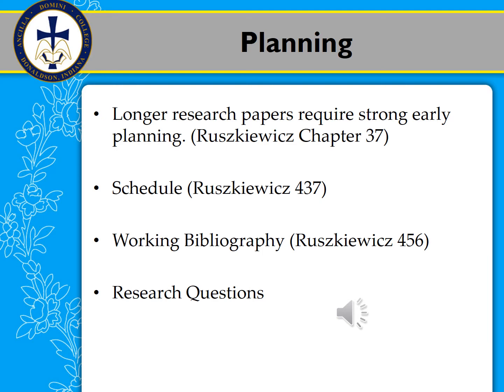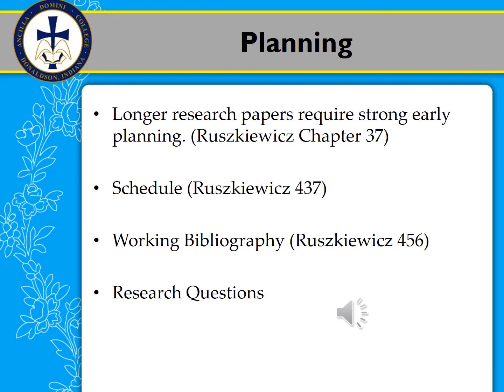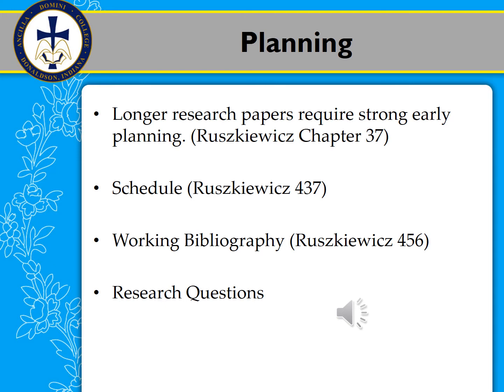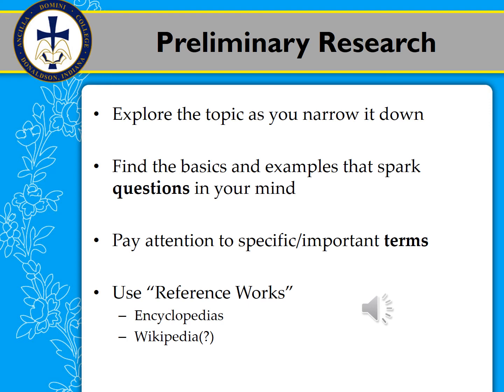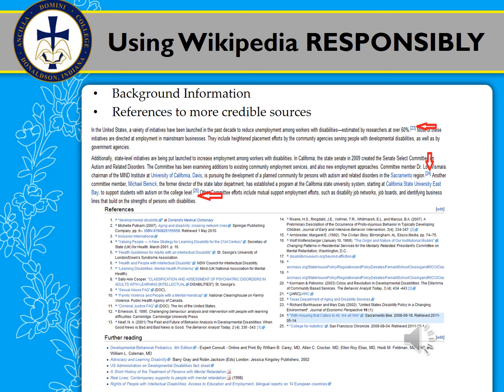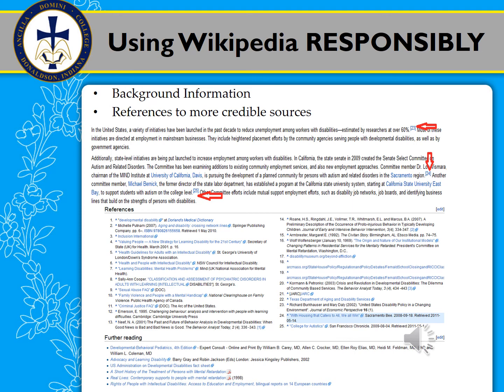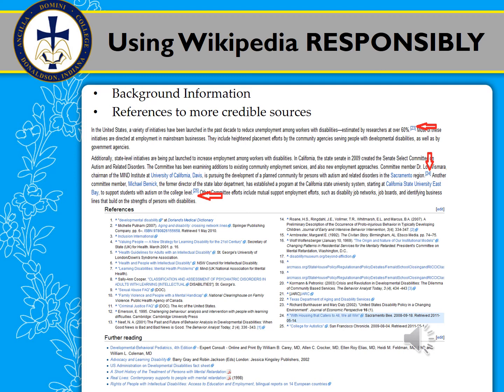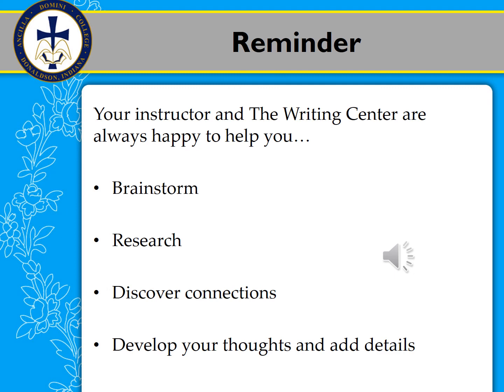Presentation: Planning & Preliminary Research